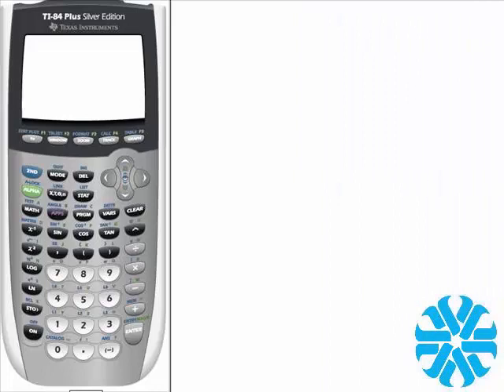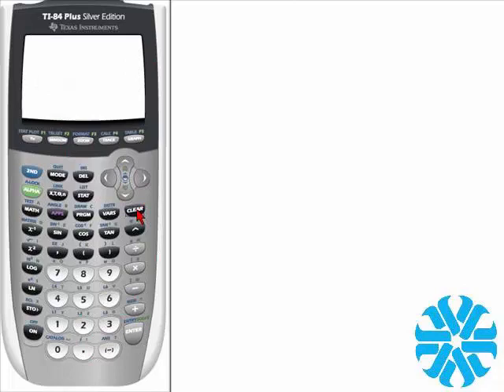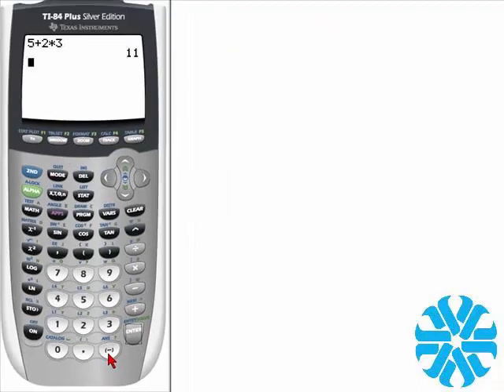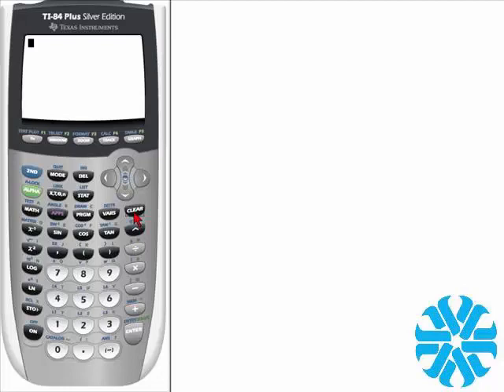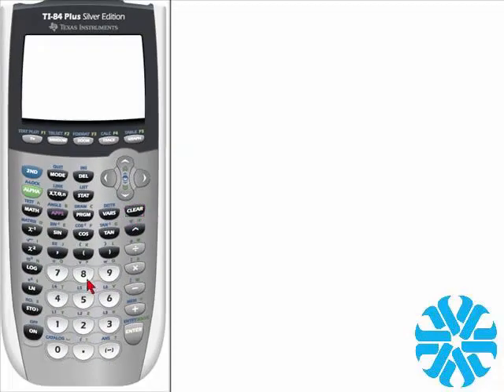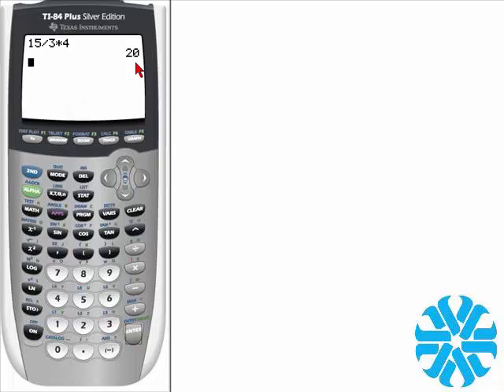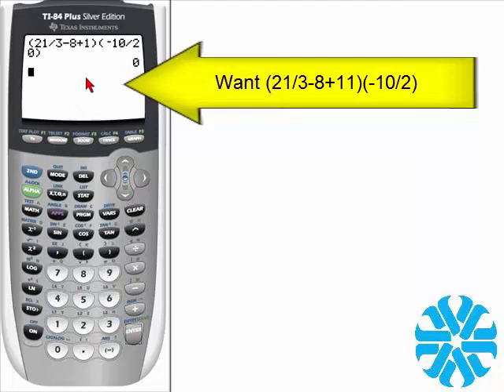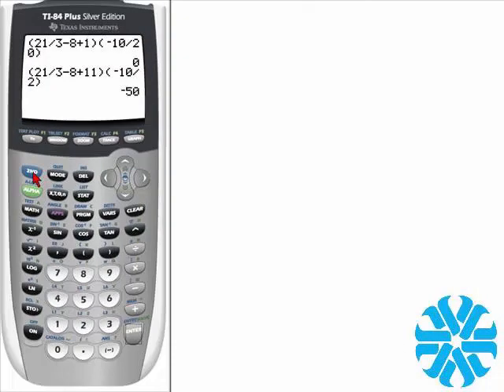TI 83/84 Series: Basic Calculations & Editing